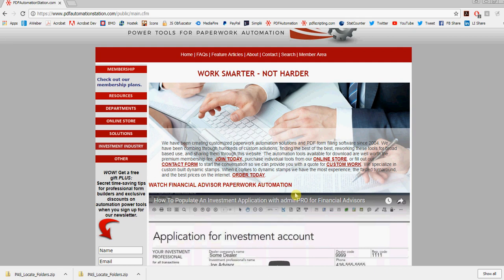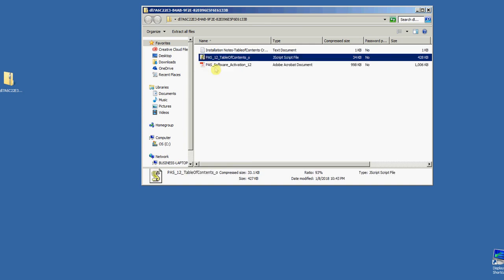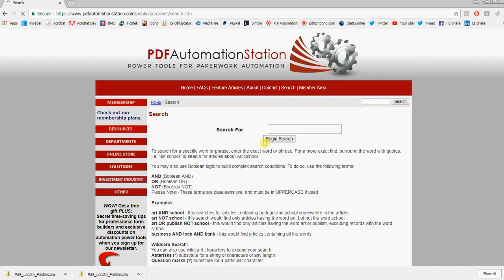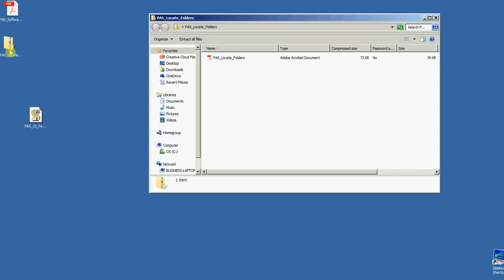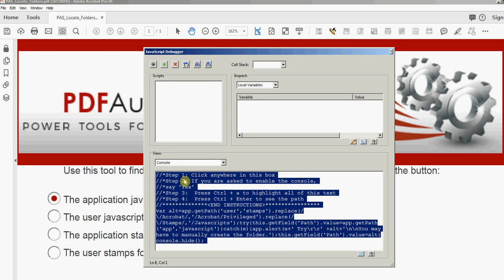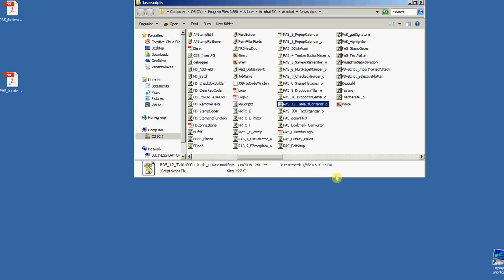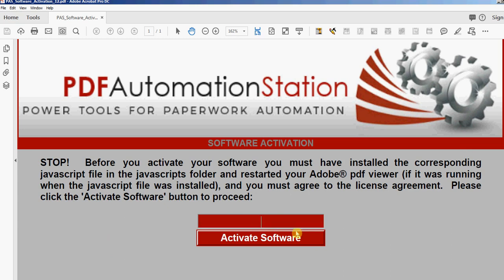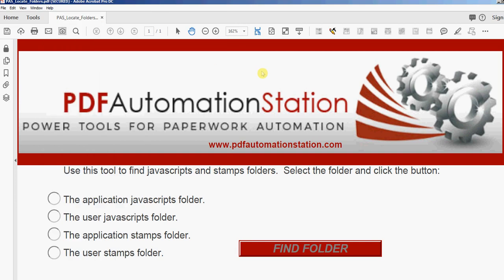Software Activation, Javascript Folder Location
How to locate the javascripts folder in Acrobat Pro and install a javascripts file then activate the software from the online store.